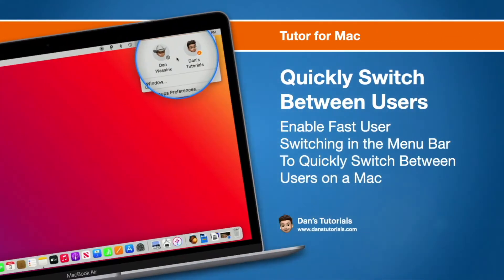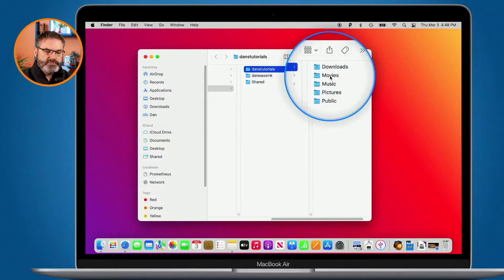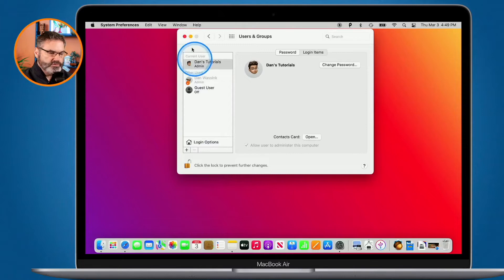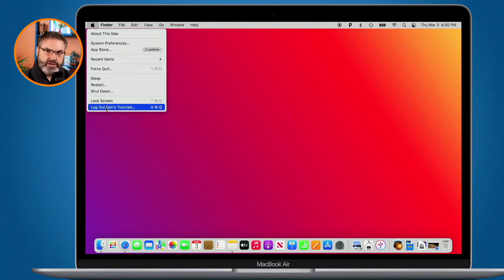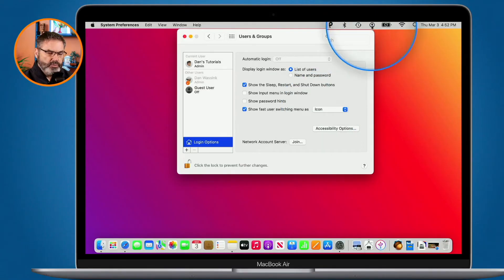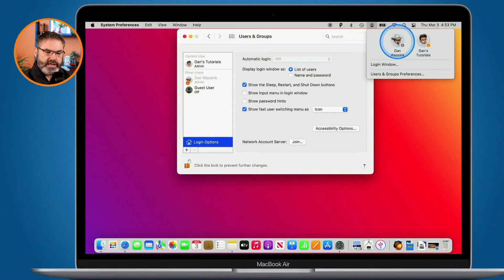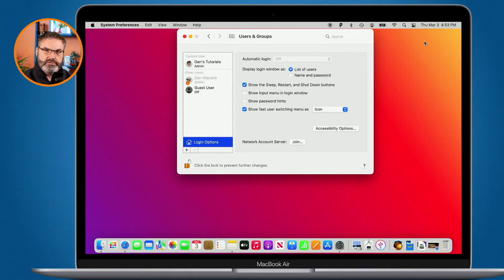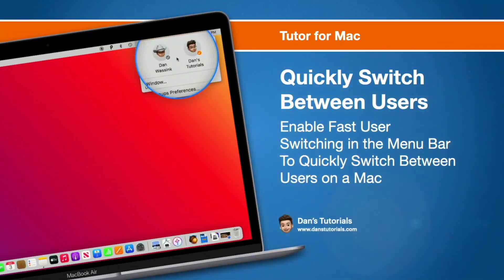Enable Fast User Switching to Switch between User Accounts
Learn how to enable and use Fast User Switching to quickly switch between user accounts on the Mac.

Did you know you could quickly switch between users on your Mac through the Menu Bar? When Fast User Switching is enabled, you can select with user account on you rMac you want to switch to, and your mac will quickly switch to it. See how to enable and use Fast User Switching in this video for the Mac.